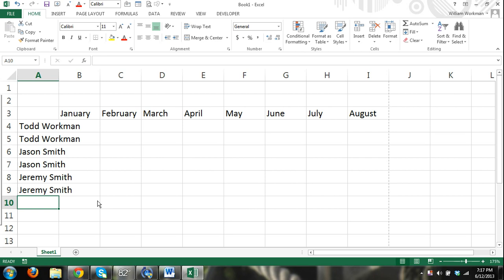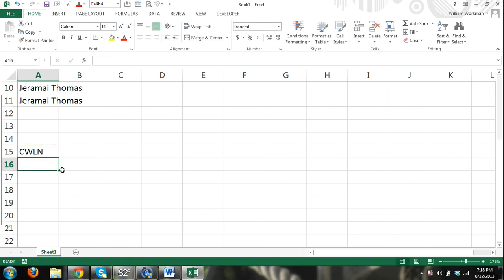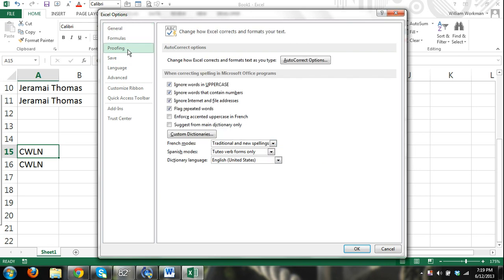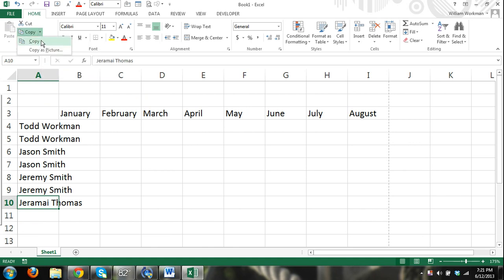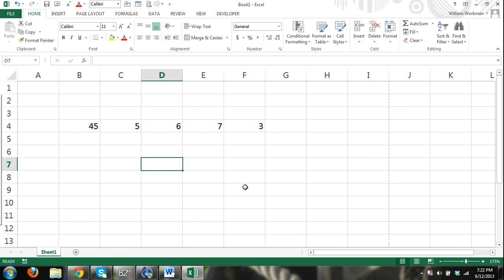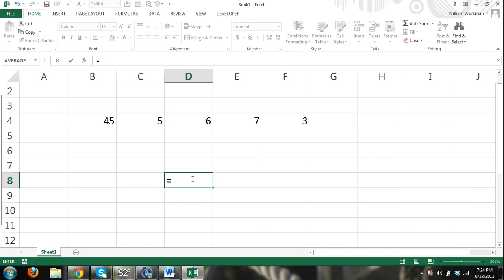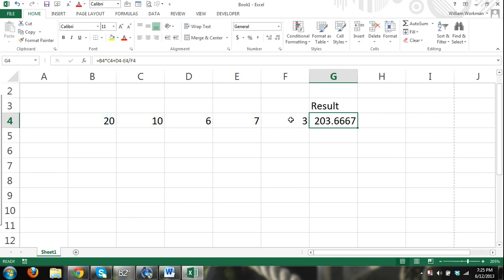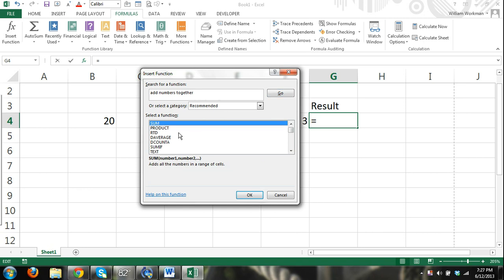Excel Tutorial for Beginners #2 -How to Use - Formulas Data Entry Charts Formatting Navigation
Excel 2013 Tutorials for beginners that cover the 10 most basic features that everyone must know about Microsoft Excel 2013 Excel 2010 and Excel 2007. In this accelerated tutorial I cover how to do the following

How to Navigate through Excel
Data Entry for Excel
Resizing Cells to Make Content Fit
Excel Formulas and Excel functions
Worksheet Operations
Excel Tables
Excel Charts
How to Save Excel
How to Print in Excel